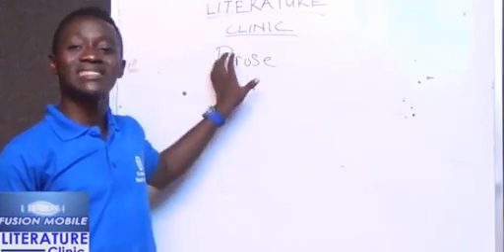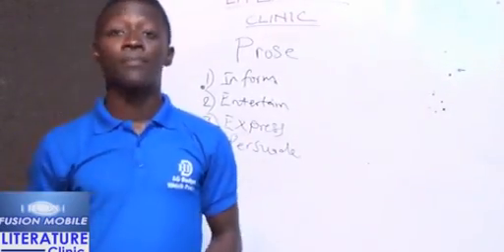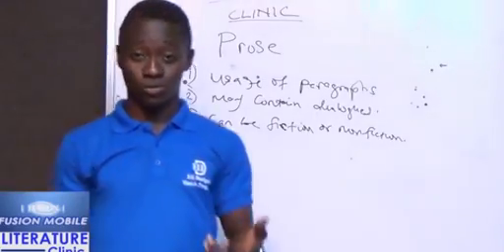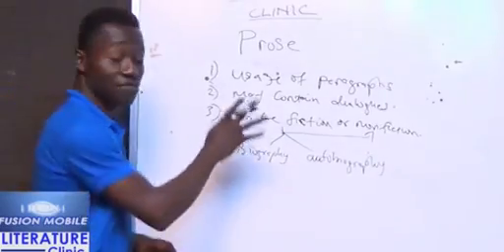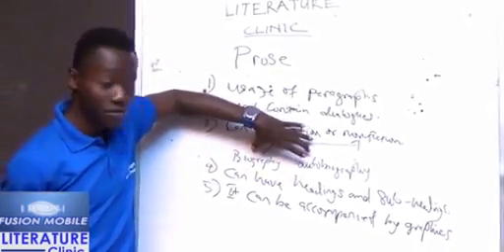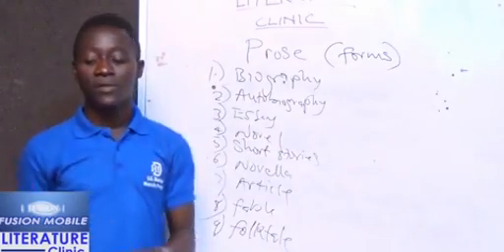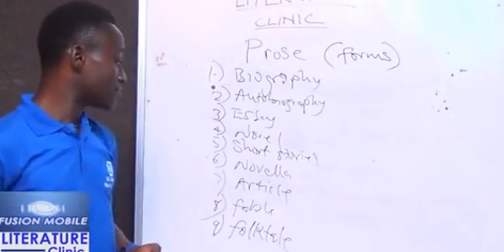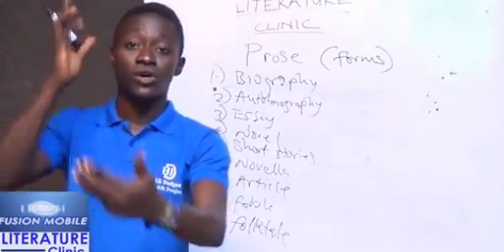Prose [SS 1, JAMB Tutorial, WAEC, NECO, Post-UTME, NABTEB]